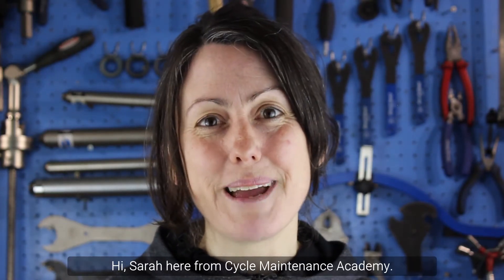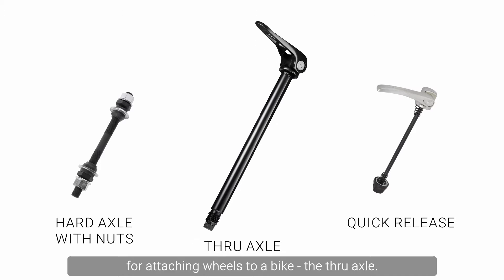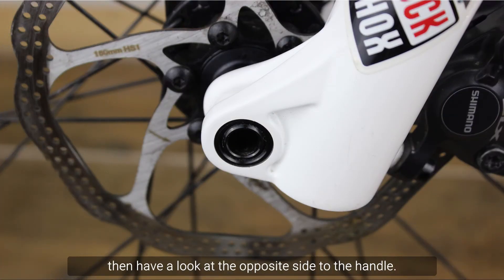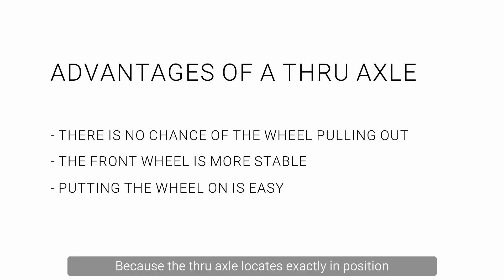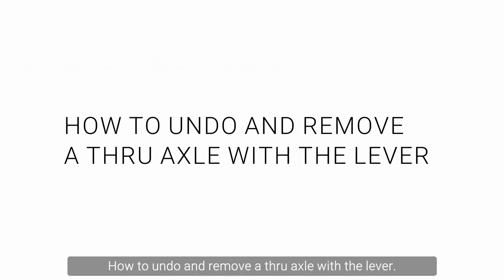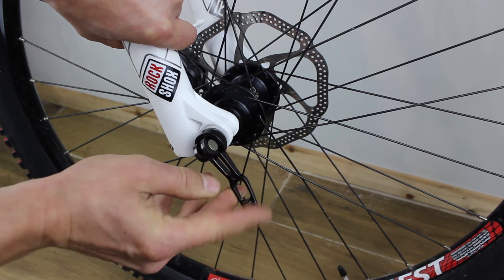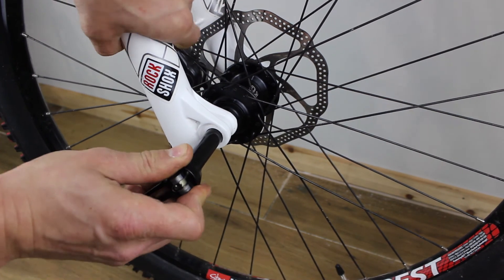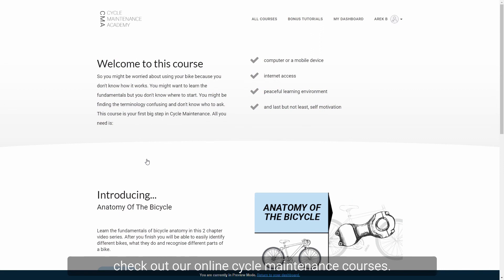How To Use A Thru Axle On A Bike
Let's have a look at how to use a thru axle on a bike.
The axle is the rod that goes through the hub of the wheel and allows the wheel to spin.  Up until 2005, wheels were secured to the frame and forks with a nut each side or a quick release skewer going through the axle. There are still many bikes that are using one of these two systems, but increasingly we are seeing a different system for attaching wheels to a bike - the thru axle.

The thru axle was developed for the U.S. market originally so that's why we use the  American spelling of "through". There are different ways that the thru axle is loosened and tightened. The most common one is the one we are going to be looking at today. It has a handle that looks like a quick release lever. If you're not sure if you have a thru axle or a quick release lever, then have a look at the opposite side to the handle. If the end of the axle is flush with the drop out then it is a thru axle.  If there is a piece protruding then it is quick release lever.

The advantages of a thru axle are:

There is no chance of the wheel pulling out, even with the force of a disc brake, because the wheel is bolted into one side of the frame.
The front wheel is more stable because of the thicker axle.  This stability helps to stop the disc brake rubbing.
Because the thru axle locates exactly in position in the dropout, putting the wheel on is easy and you don't have to turn the bike upside down.
The disadvantages are:
If you remove your front wheel to fit it onto a car rack you will have to buy an adapter as most car racks are designed around the "u" shaped dropouts.
If your axle gets damaged, you can only replace it with another through axle of the same diameter, length and thread.